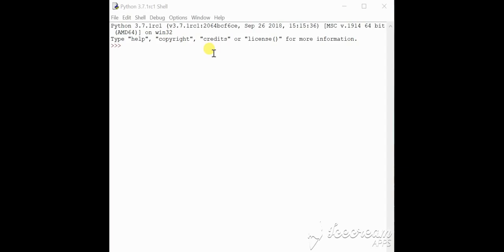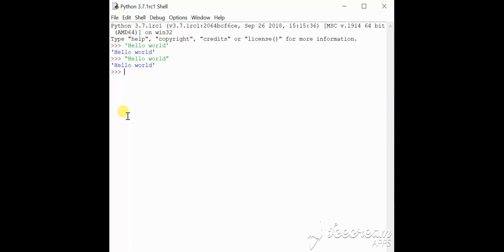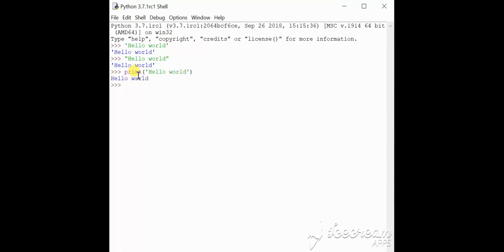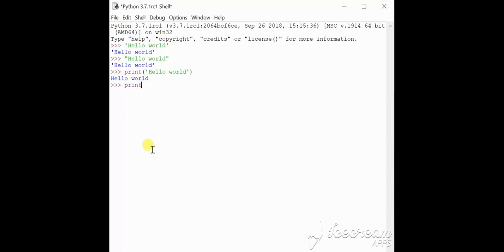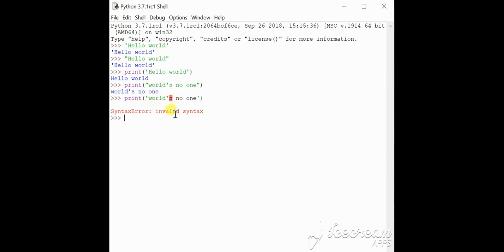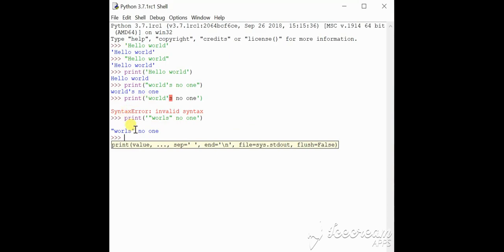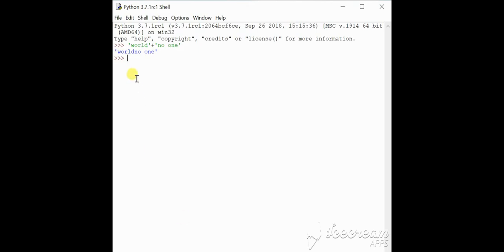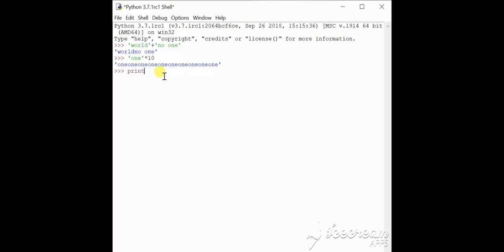#5 | python lecture for beginners | Strings in python 2020 | hello world in python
how to perform different operations on strings in python
how to use prig statement in python
print Hello World in python
assign values of strings to variables in python